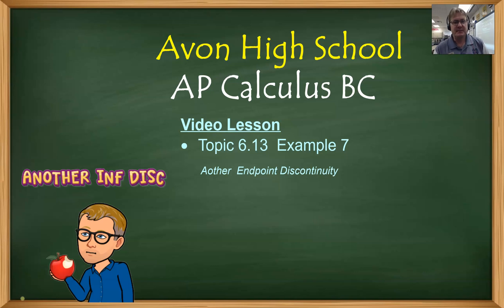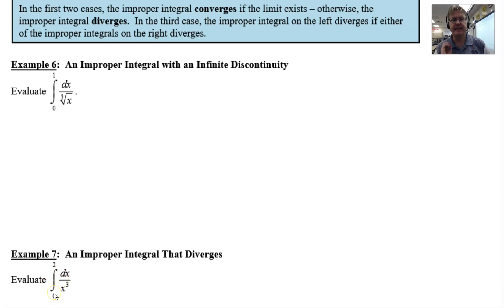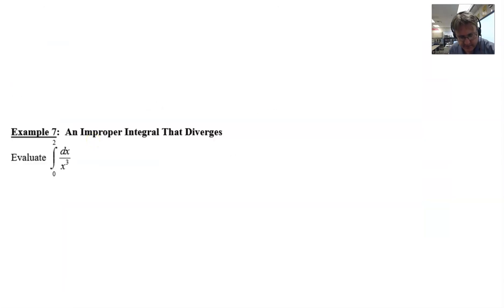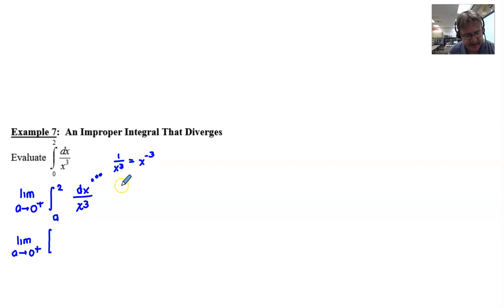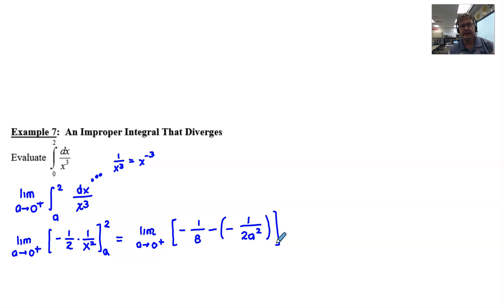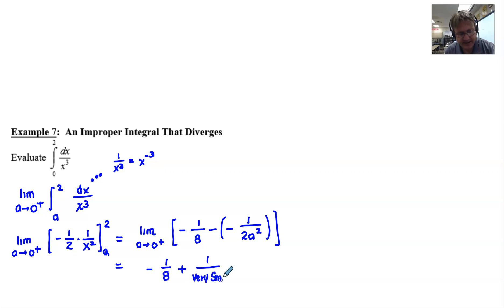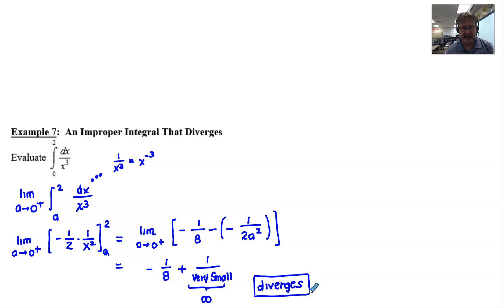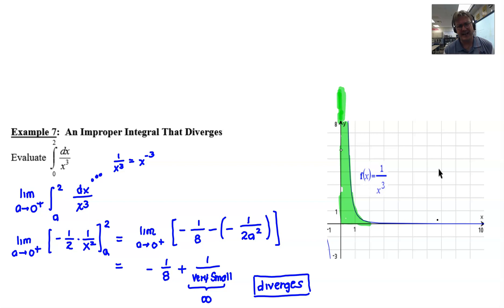Avon High School - AP Calculus BC - Topic 6.13 - Example 7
In this video I will demonstrate the solution to another improper integral that features an infinite discontinuity at an endpoint.  The function is f(x) = 1/x^3 and the limits of integration run from 0 to 2.